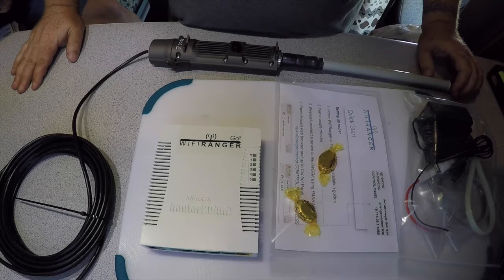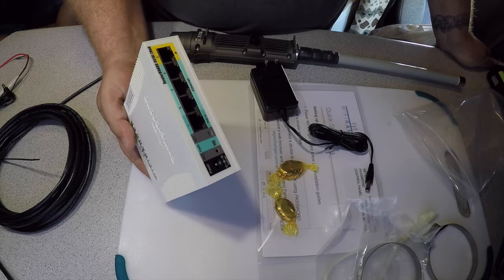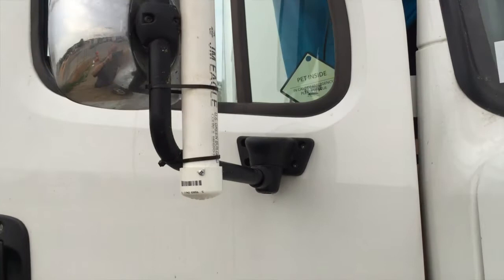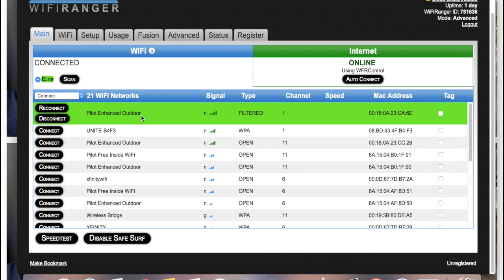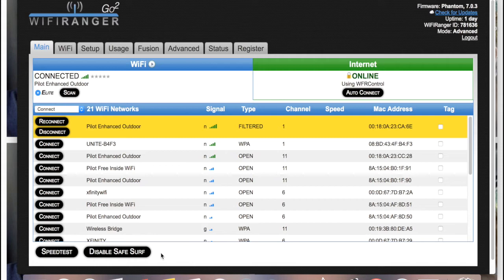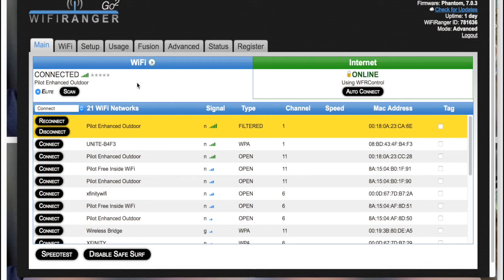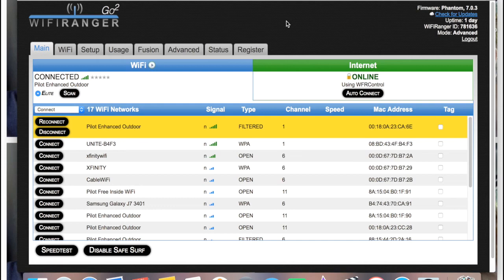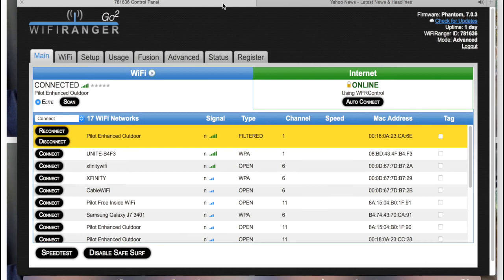WIFI Ranger Go2 ELITE | WiFi Enhancer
Description & review of our WIFI Ranger Go2 ELITE wifi enhancer on the truck.

*This product was purchased by us with our own money and was not gifted to us.